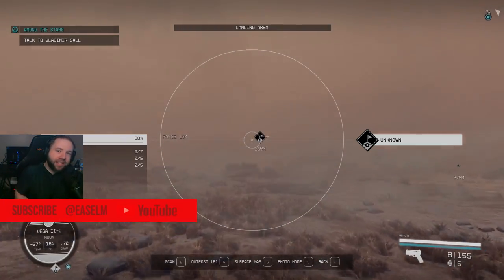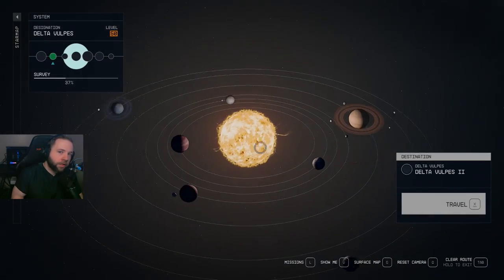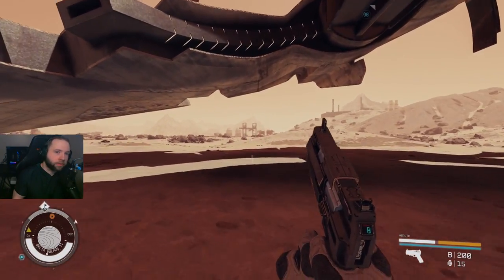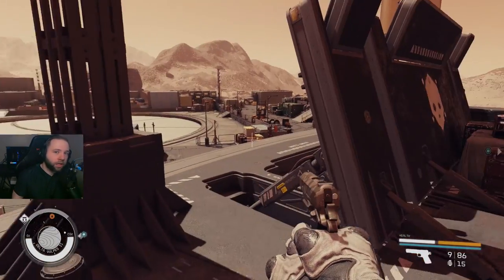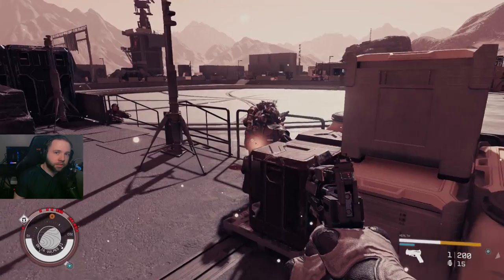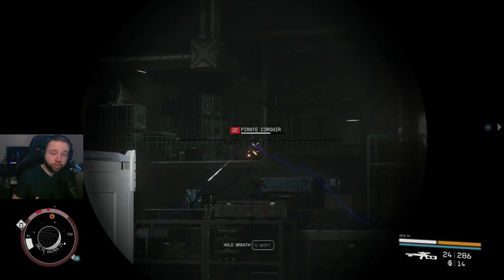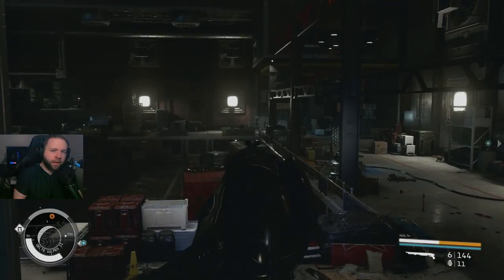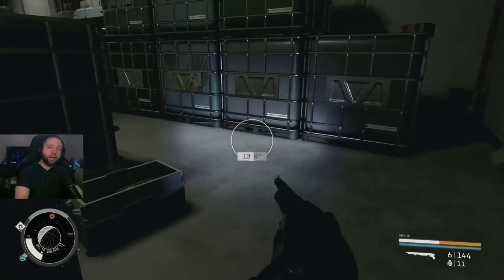INSANE Amount of Enemies and the BEST LOOT at this Abandoned Hangar in Starfield!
OKAY, I found this place while searching places randomly and I must say, it was a big find. It's a huge hangar with not much contraband but a TON of enemies and loot. A ship does drop down but it leaves quickly if you don't go down in the hangar fast enough.